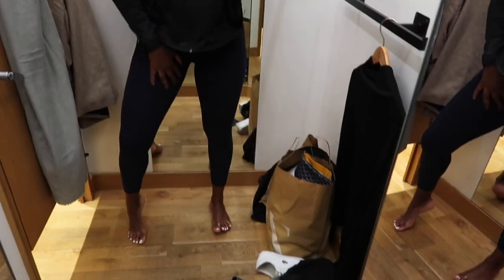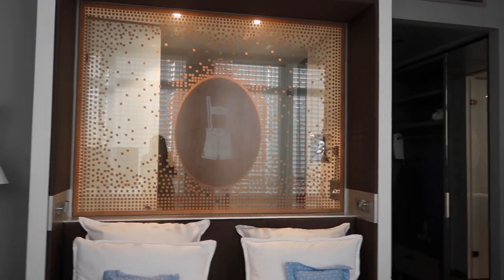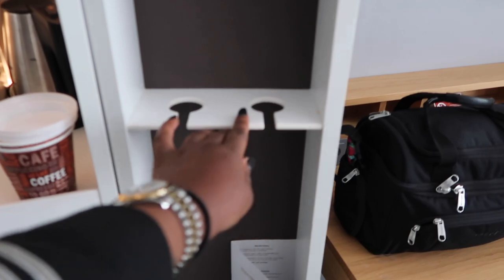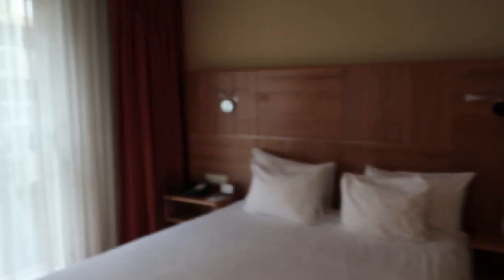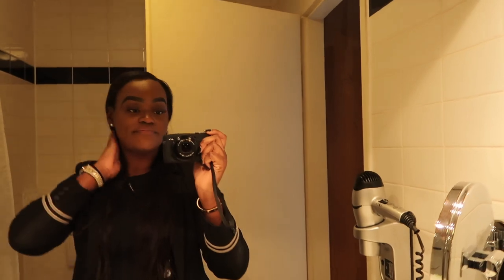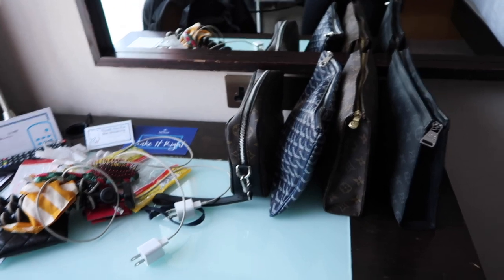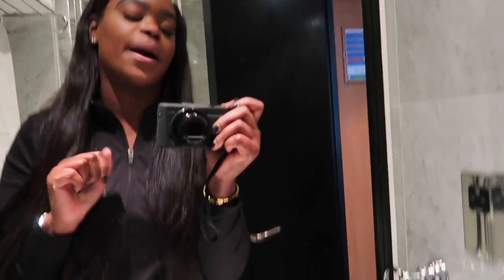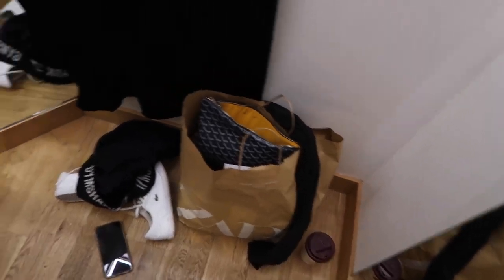THIS IS WHY I DONT WEAR TEDDY COATS I LIFE OF A FLIGHT ATTENDANT VLOG